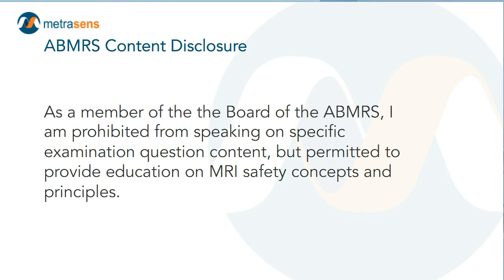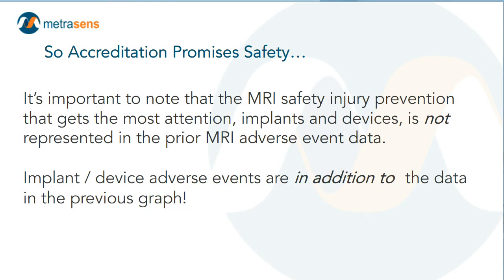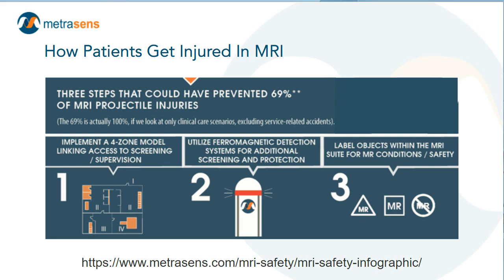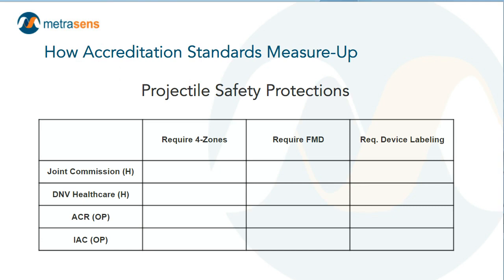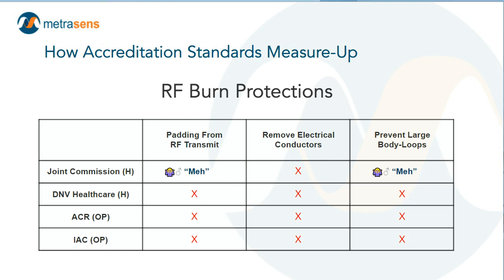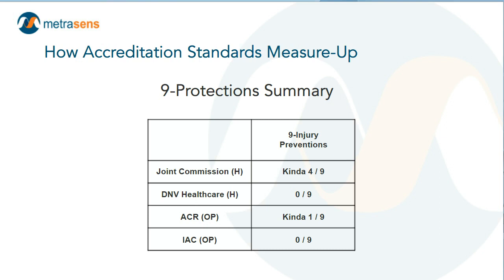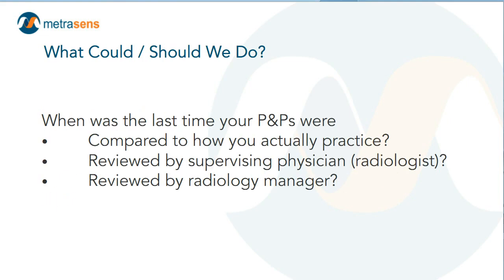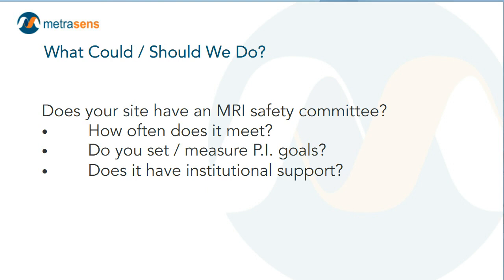Does Accreditation Prove Your Site Practices MRI Safety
This webinar will illuminate the ways we may think accreditation protects us from MRI adverse events (but doesn’t) and identify a few “low-hanging fruit” steps that sites can take to help strengthen their MRI safety.